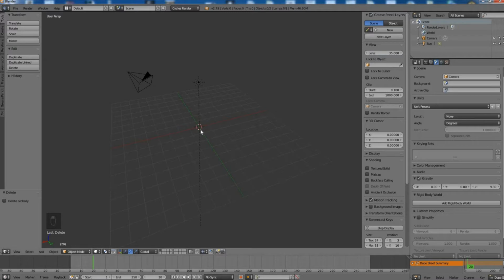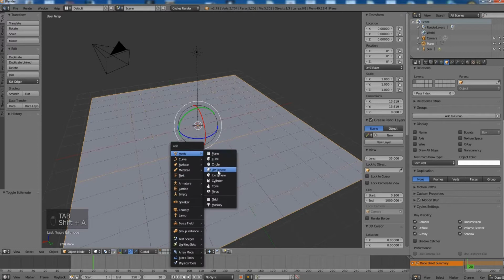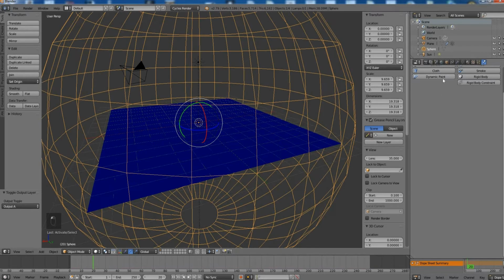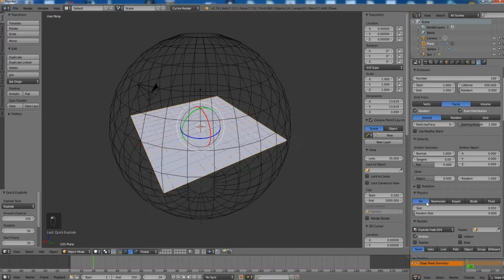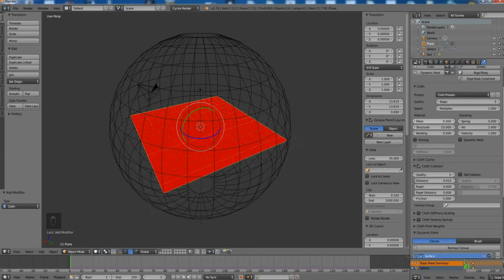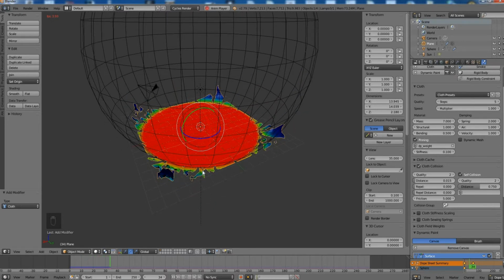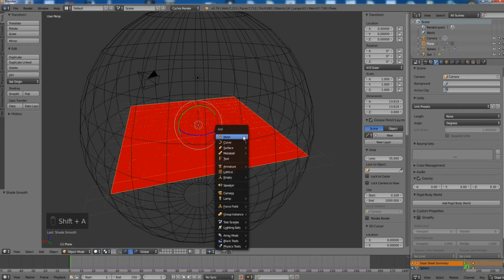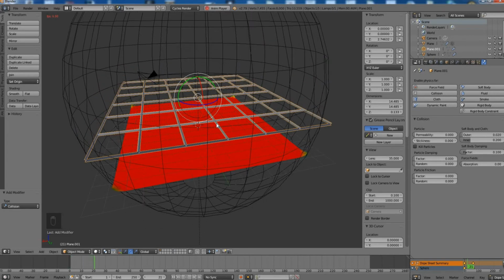Blender Tutorial - Peeling Effect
So the effect is from "Silent Hill" movie :)
If You have problems with UV,  delete explode modifier and manually add "explode' modifier in right position ( no quick explode)